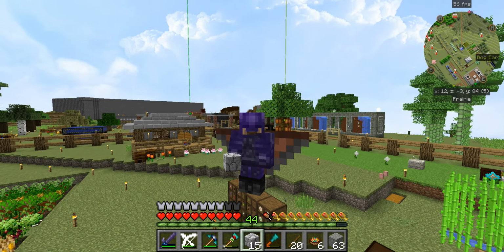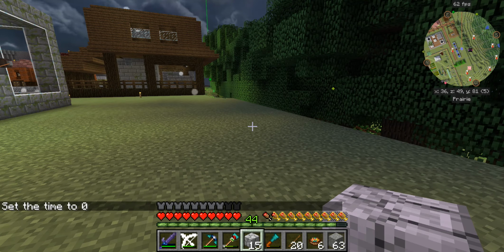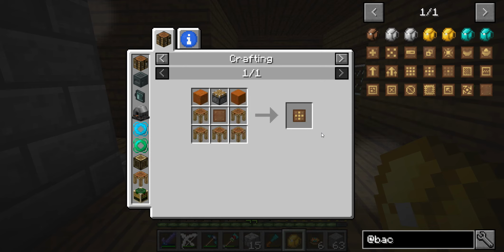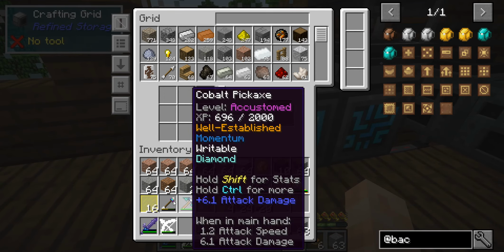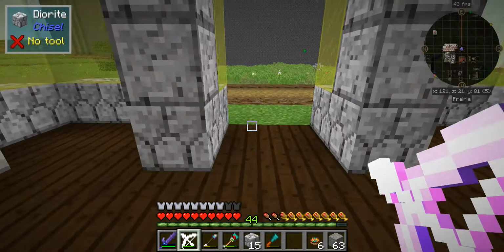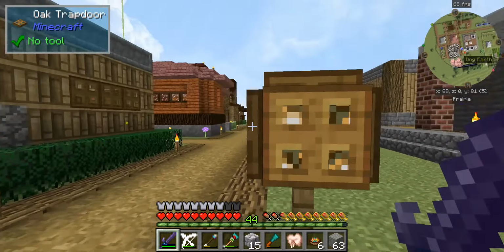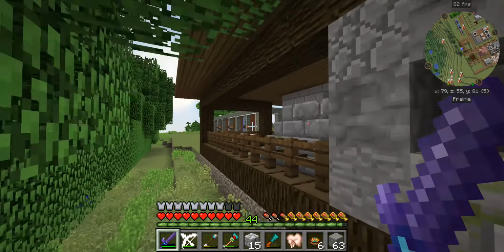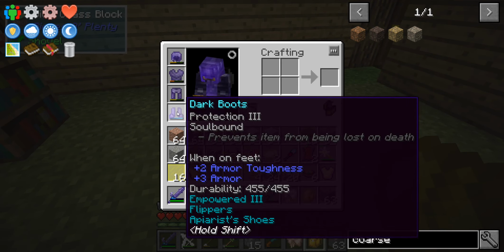JaRyCu Builds Stuffz E7: The Blacksmith Forge & Tinkers Weapons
In this episode, I show you what I've worked hard on for two days now: I built a brand new blacksmith's forge, small Refined Storage system, redid the power storage, added more roads, made a full rainbow of sheep, and then made some awesome Tinkers Weapons.